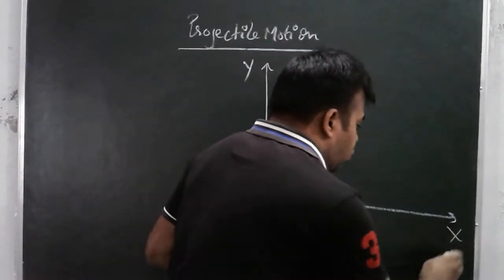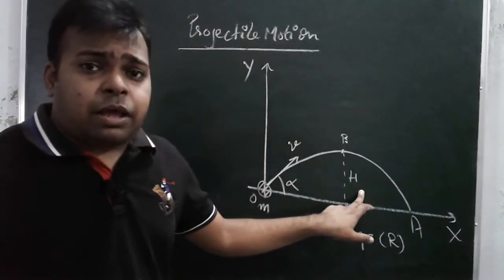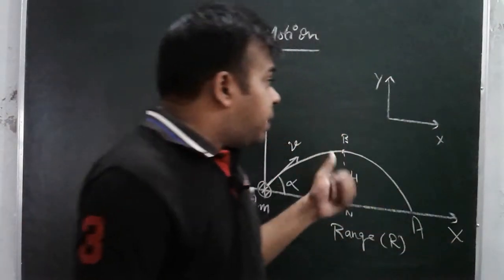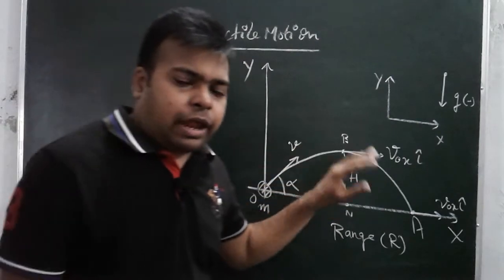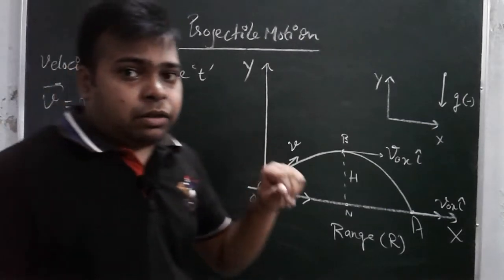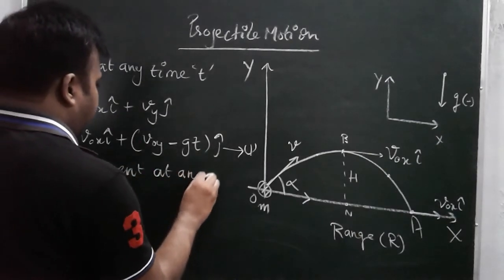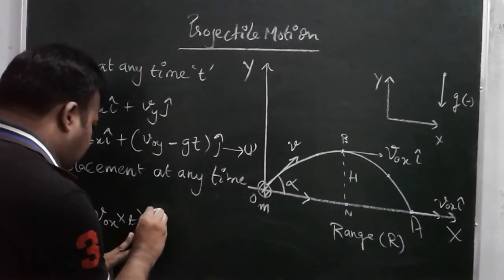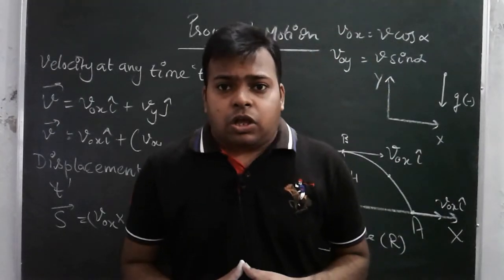Concept-10 Projectile Motion (Classical Dynamics)